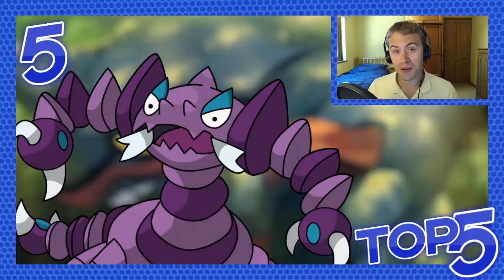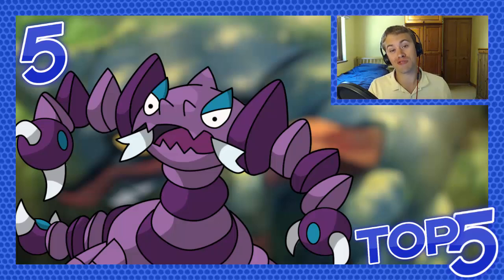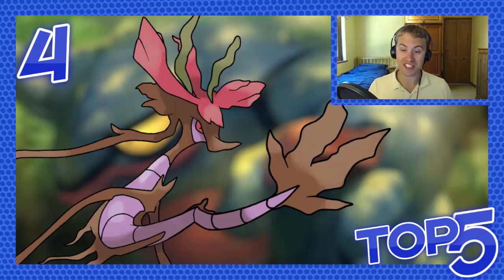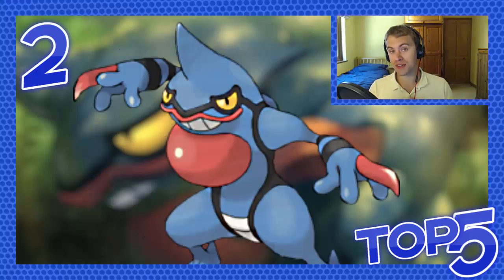Top 5 FAVOURITE Poison Type Pokemon in Omega Ruby/Alpha Sapphire - Macadii's ORAS Top 5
Welcome guys to another top 5 where I will be telling you guys about my top 5 favourite poison type pokemon! Some you may already know, and some may surprise you!